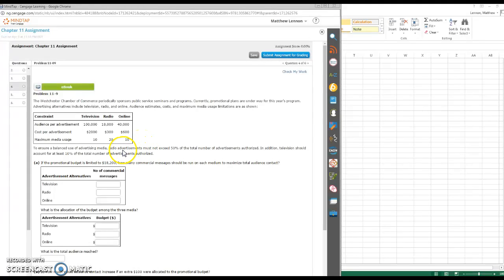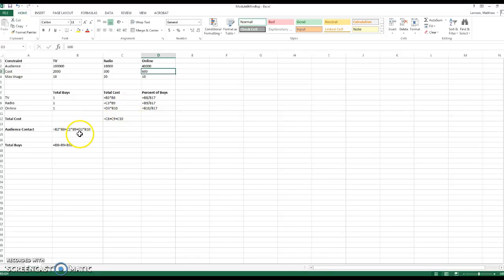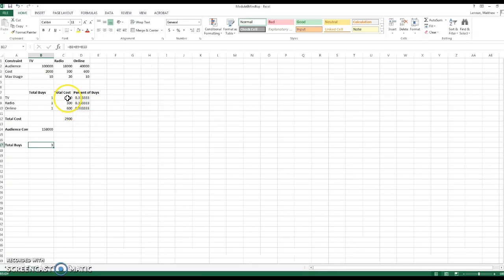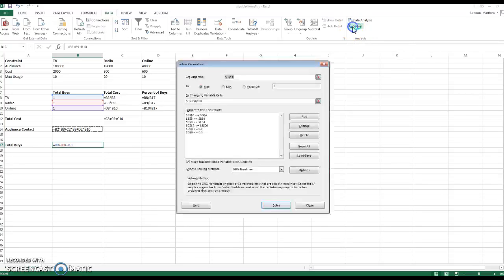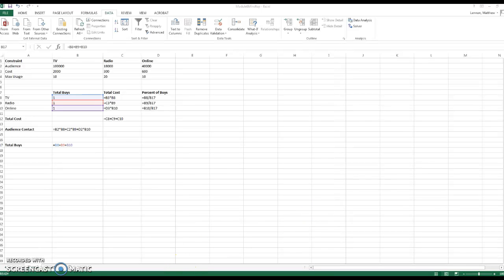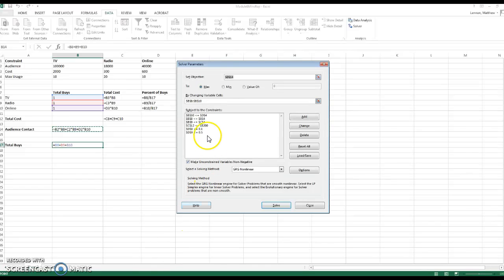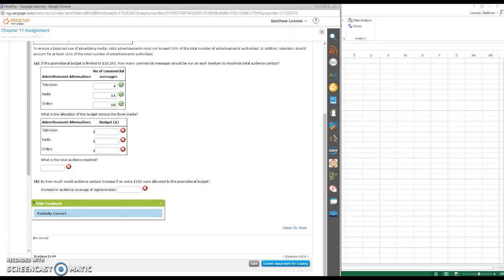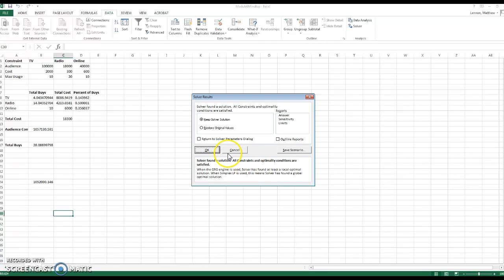Advertising Optimization Problem